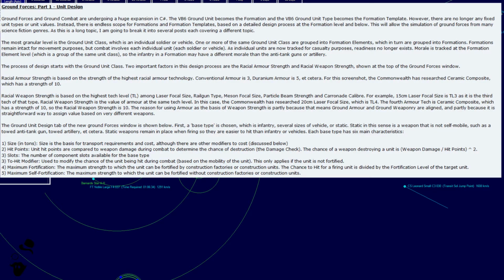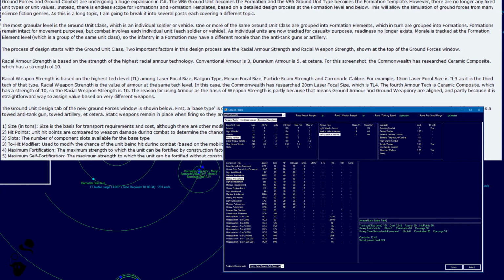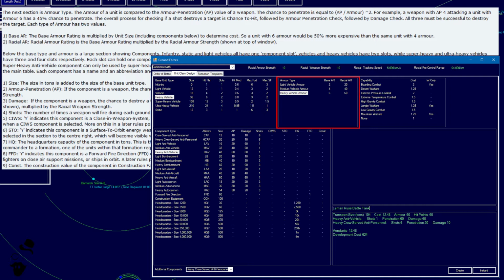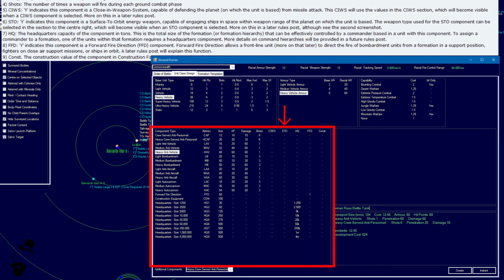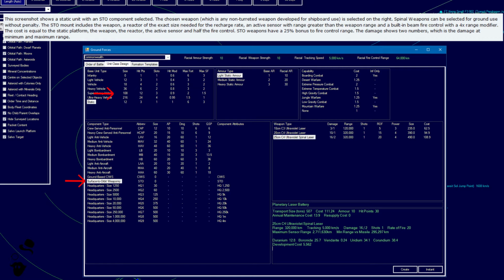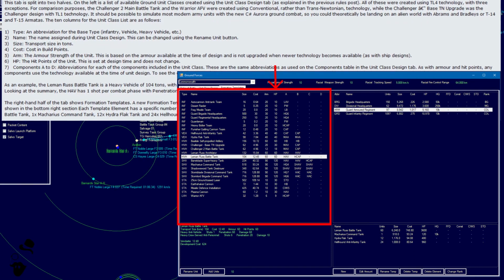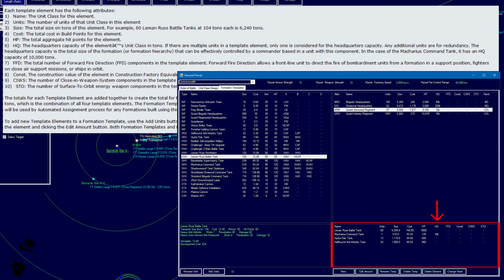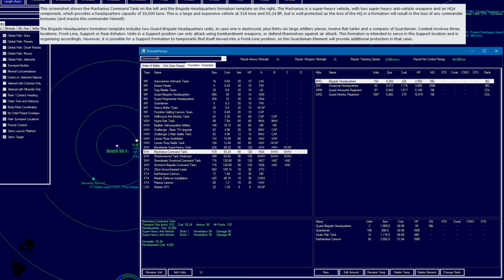Aurora C# Changes - HYPE Train - Day 11 - Ground Rework!